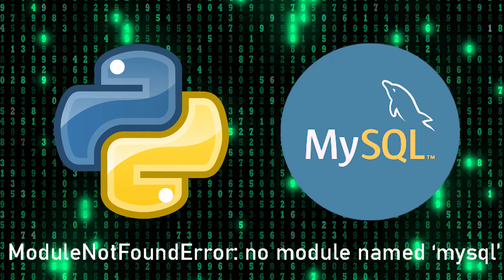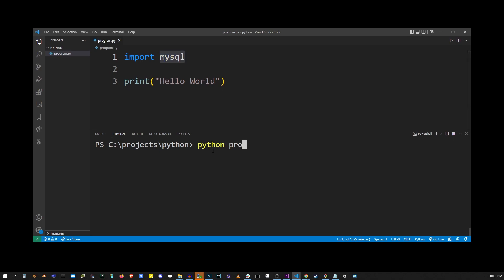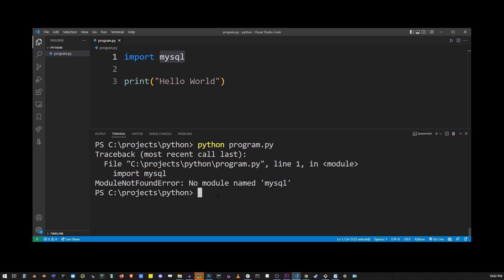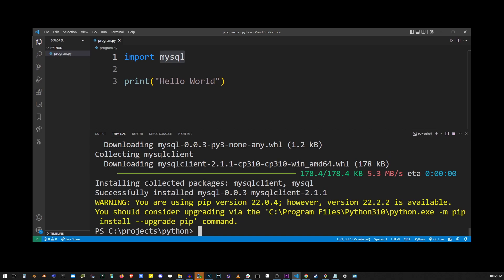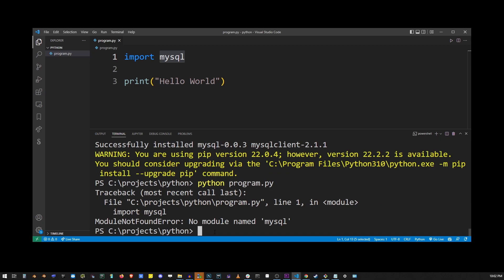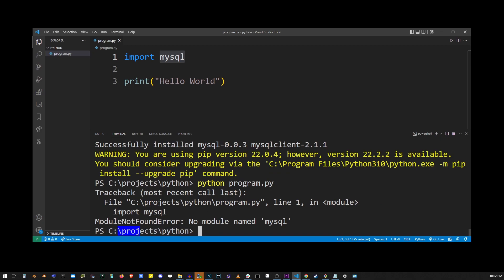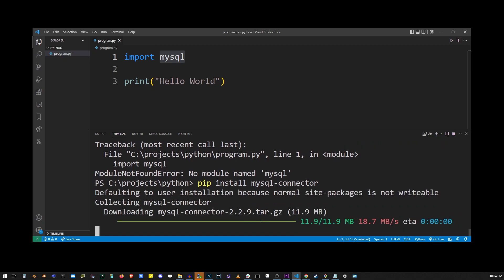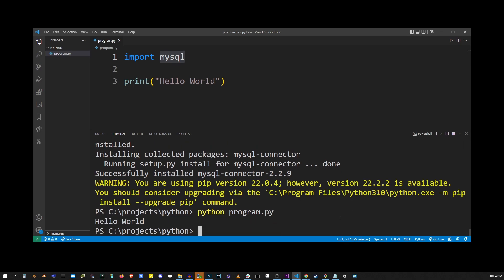ModuleNotFoundError no module named mysql (How To Fix)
ModuleNotFoundError no module named mysql

# 👇️ in a virtual environment or using Python 2
pip install mysql

# 👇️ for python 3 (could also be pip3.10 depending on your version)
pip3 install mysql

# 👇️ if you get permissions error
sudo pip3 install mysql

# 👇️ if you don't have pip in your PATH environment variable
python -m pip install mysql

python3 -m pip install mysql

# 👇️ for Anaconda
conda install -c anaconda mysql

Quick solution:
1. pip install mysql
2. pip install mysql-connector
Now it should work

00:00 How to fix ModuleNotFoundError no module named mysql error
00:06 Import MySQL in your python program and open it in VSCode
00:10 Running the program but getting ModuleNotFoundError no module named mysql error - how to fix it?
00:23 pip install mysql (how to install mysql for python)
00:52 pip install mysql-connector (how to install mysql connector in python)